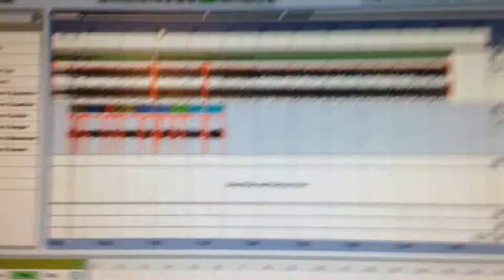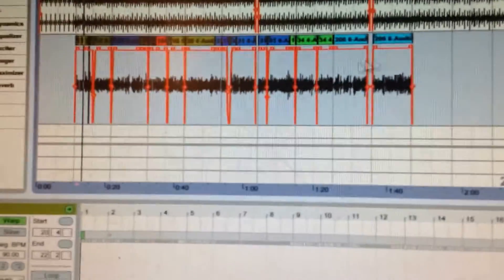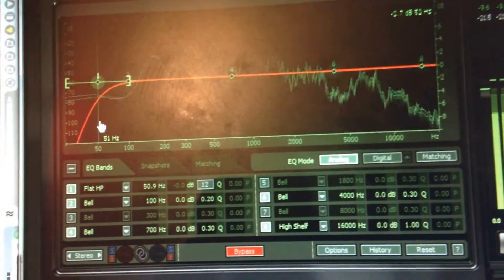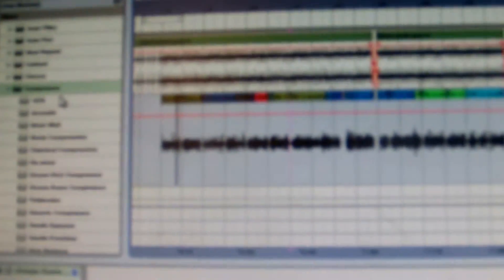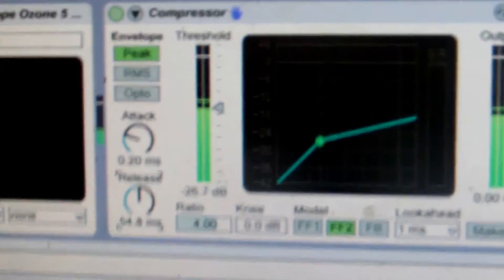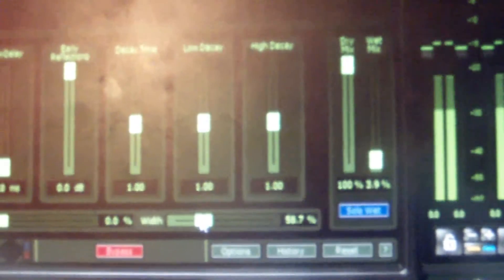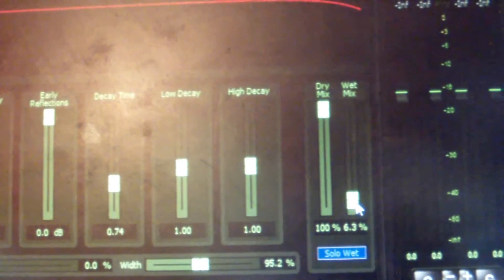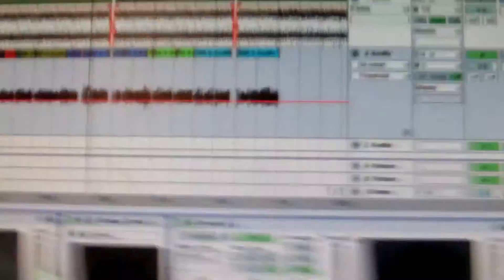Izotope Ozone Quick Tutorial (Mixing)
Izotope Ozone Quick Tutorial (Mixing)  J T from  JLTUNES will be showing you how to properly MIX hip hop vocals using Izotope Ozone 5. My last 'how to' video showed you how to MASTER hip hop songs with Izotope ozone 5 (link of that video will be in description) well this time J T thought he would show you guys how to mix vocals with Izotope Ozone 5.
J T uses some effects on Abelton Live as well . The song he mixed in this tutorial is his latest song (also in description fully mixed and mastered). what do you guys think of How To Mix Hiphop Songs With Izotope Ozone 5 JLTUNES (2015)? - J T This will help you guys a lot when mixing vocals. a lot of people do not realize how simple it is to mix vocals.  - JLTUNES